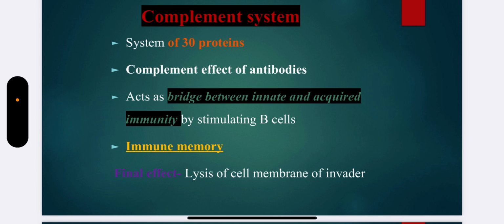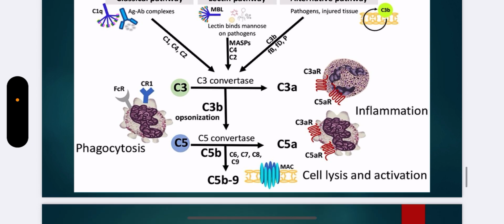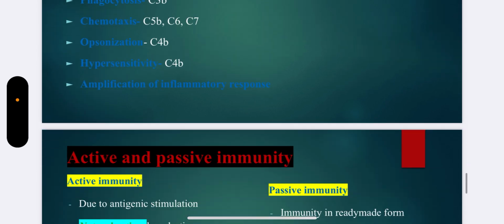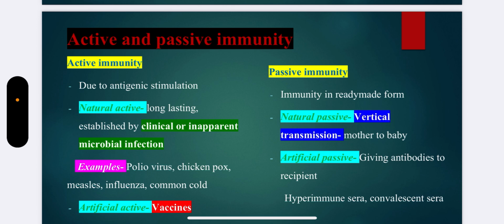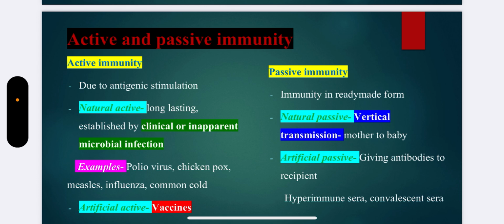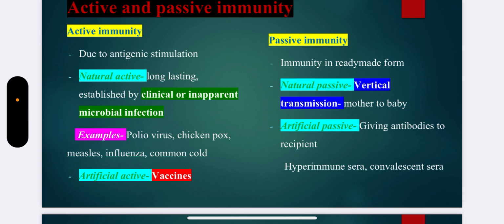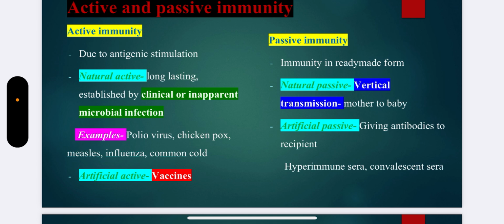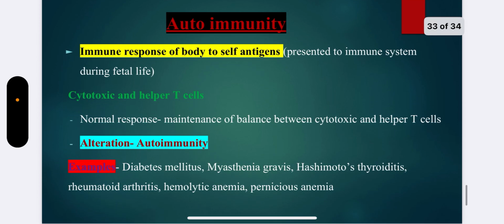Immunity-IV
Complement system, active and passive immunity, autoimmunity